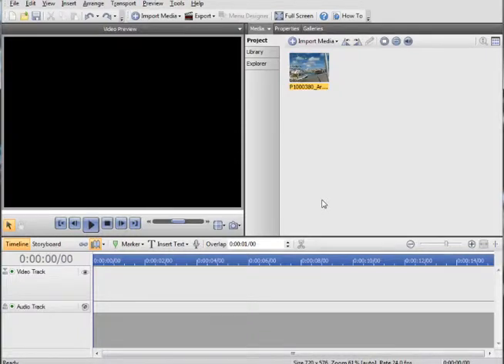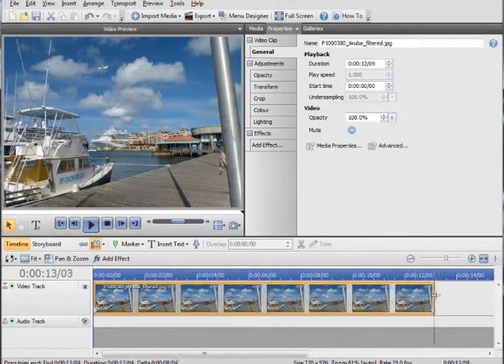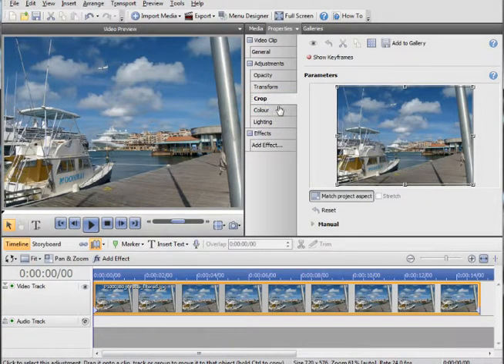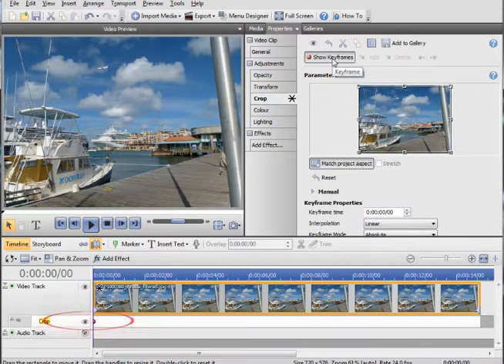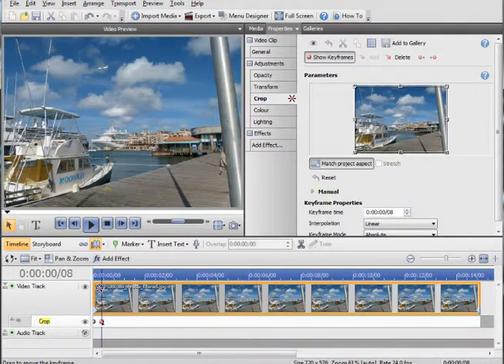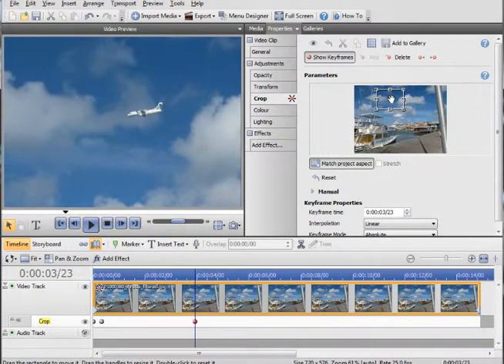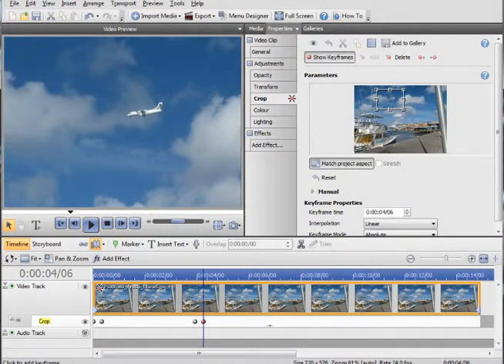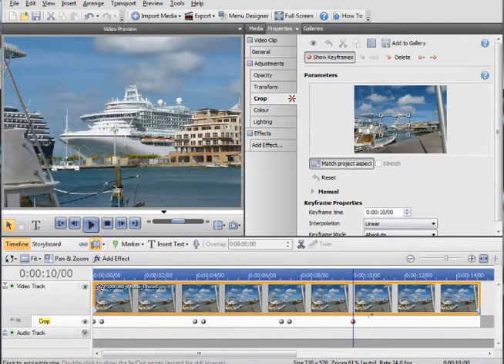Pan Zoom Tut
Multiple pan & zooms can be achieved in Serif's MoviePlus by using the crop function, as in this tutorial.